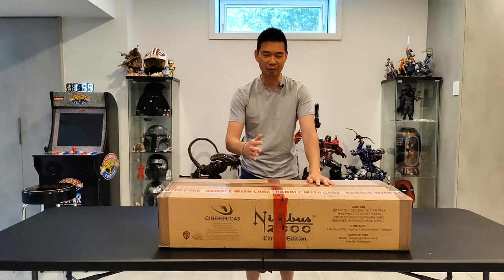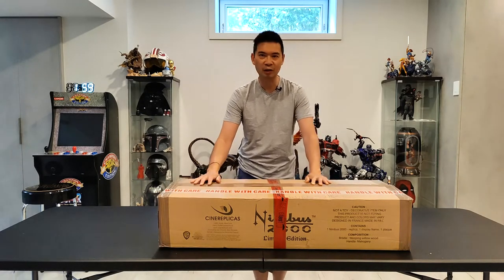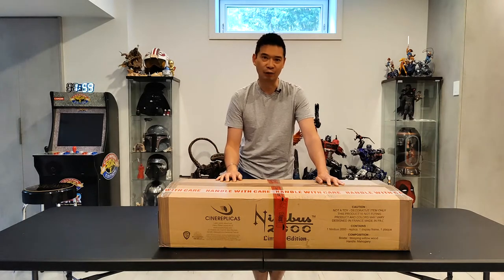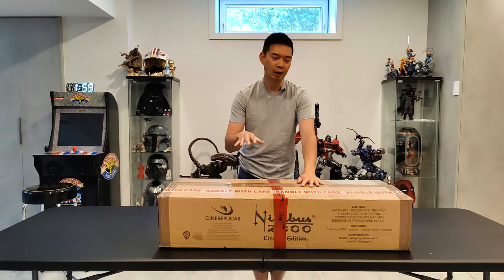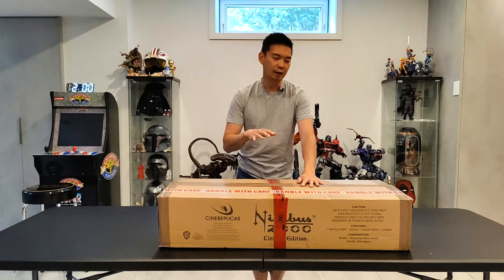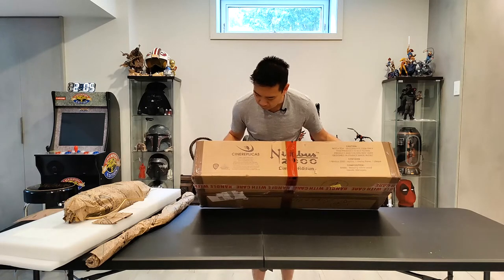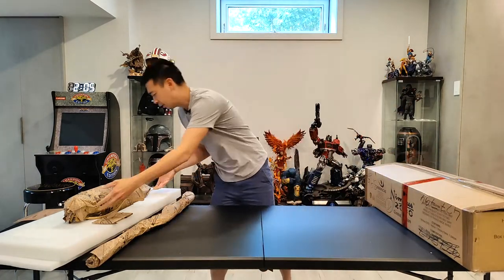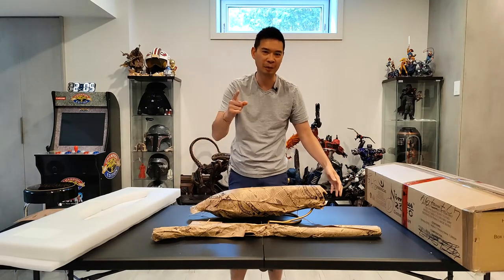CINEREPLICAS HARRY POTTER NIMBUS 2000 BROOM MOVIE PROP UNBOXING AND REVIEW!!! B-DAY GIFT!!!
Watch me unbox and review (Mainly to unbox to check for damage... ok ok and do a quick review) this Nimbus 2000 Movie Prop Replica that I'll be gifting to our really close friend (God Mother to my child) for her SHHHHHth birthday! hahahaah!